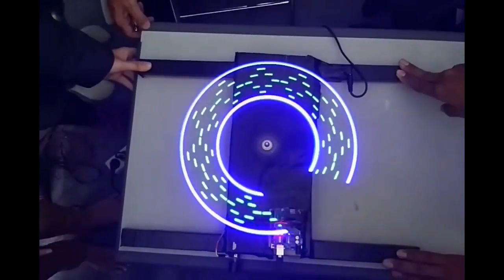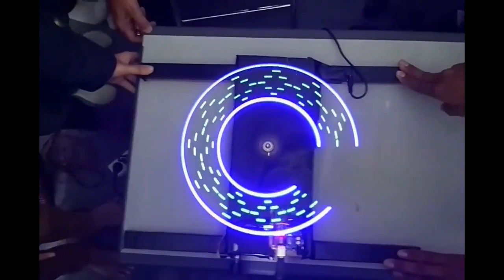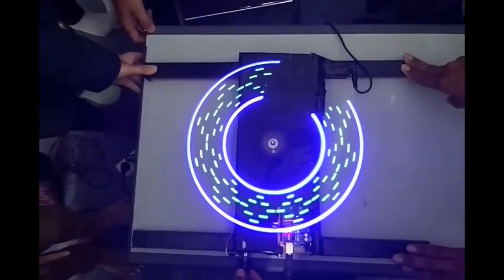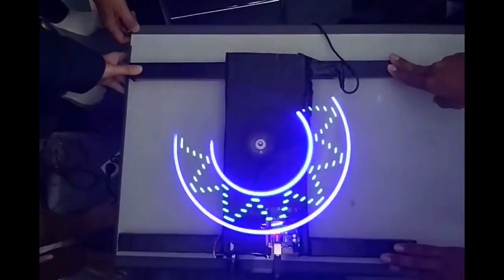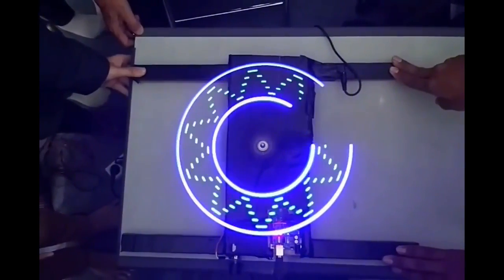PROPELLER LED DISPLAY MEGATECH Team 720p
Polban Nuvoton NUC 140 Project